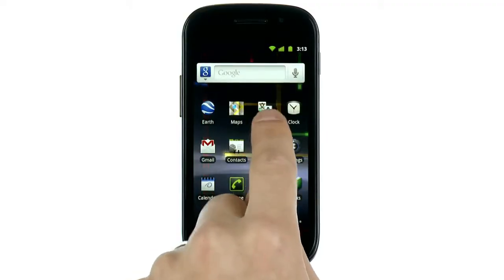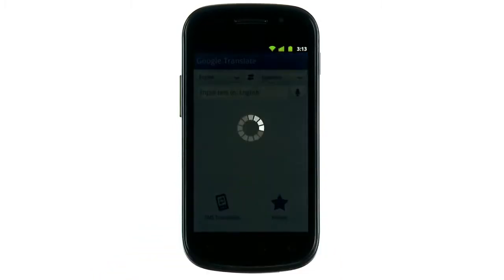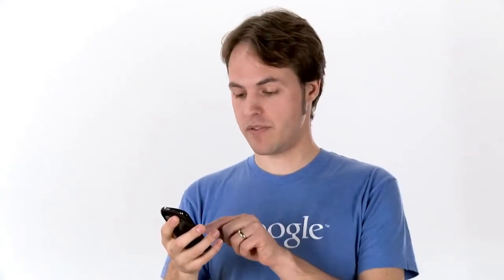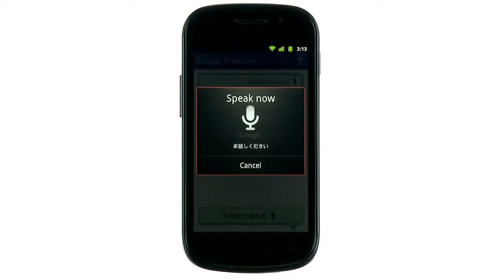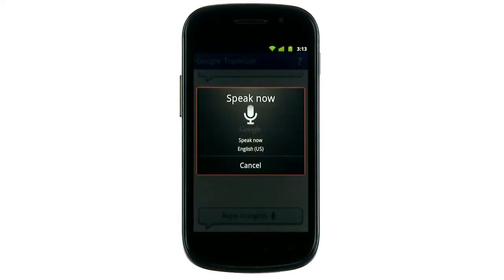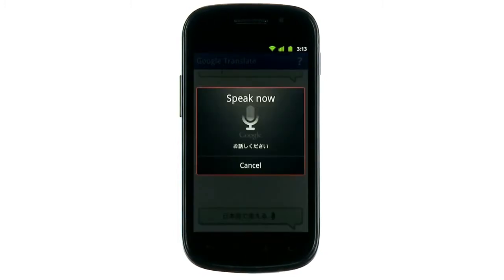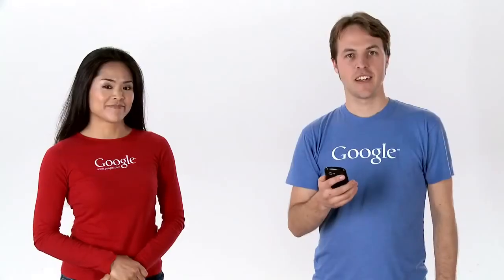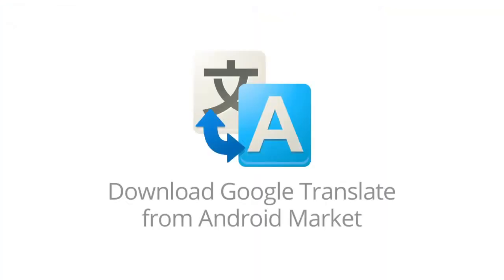Google Translate's handy Conversation Mode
La aplicación Google Translate ofrece la posibilidad de pedir traducciones en voz y escuchar la pronunciación exacta de lo que queremos traducir gracias a su modo conversación con el que te puedes hacer entender con millones de personas en el mundo.